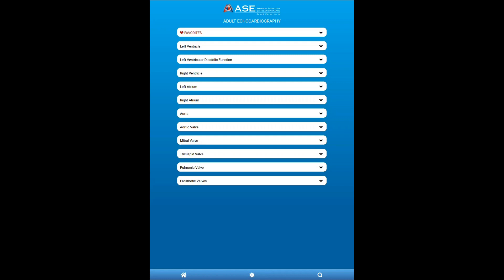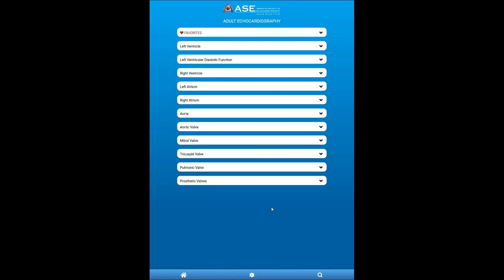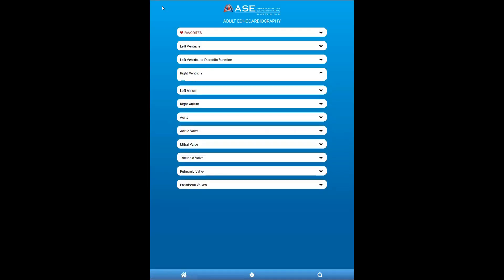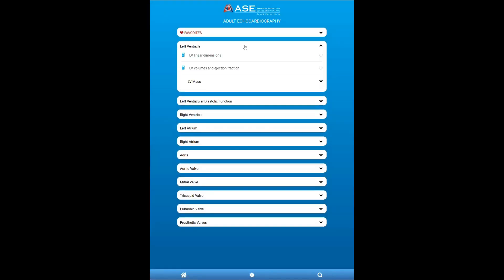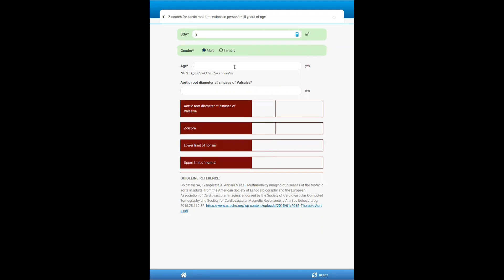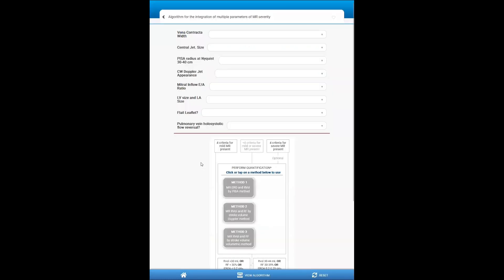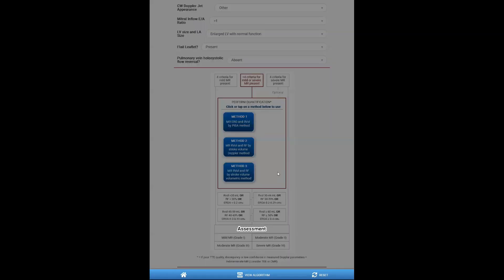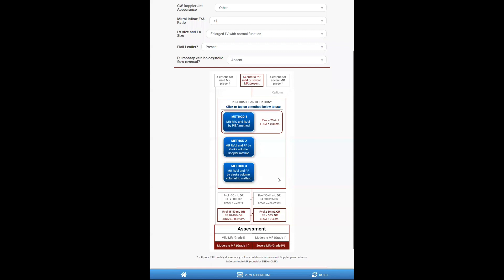EchoGuide™ Tutorial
ASE's Echo Guide provides:
- quick access to common and challenging echo measurements and values.
- calculators, algorithms, and reference tables from key ASE guidelines.